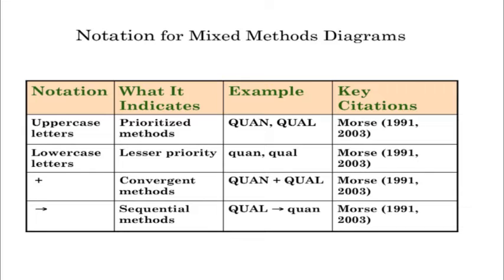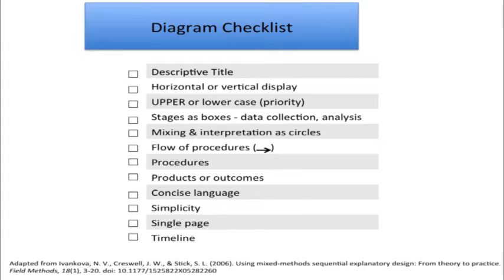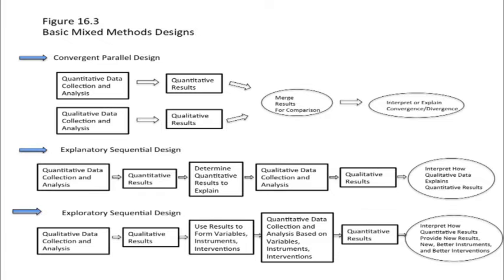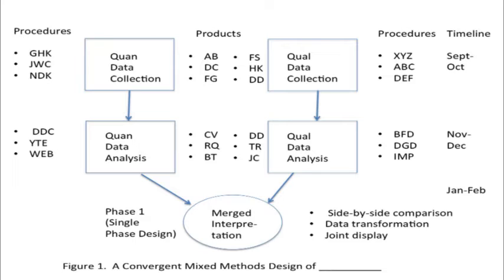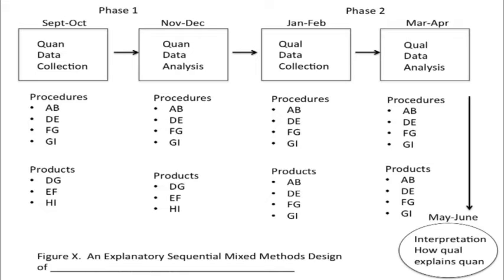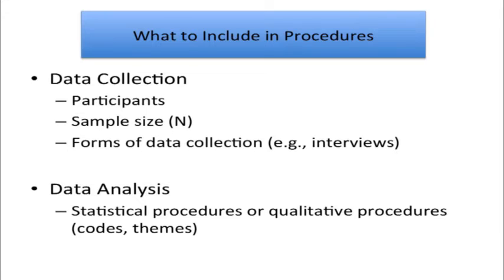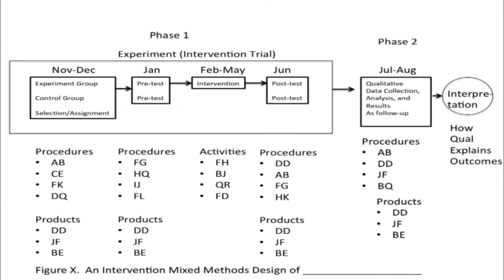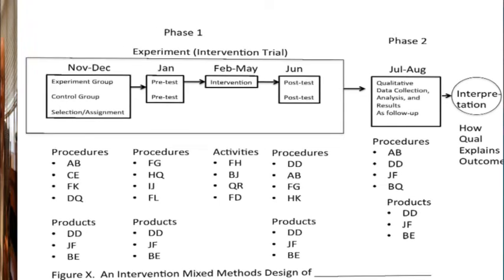How to Diagram Your Mixed Methods Procedures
Want to know more about mixed methods research design?

In this video of our Mixed Methods mini workshop, Dr. John Cresswell, adjunct professor and senior research scientist of the Mixed Methods Program at the University of Michigan, provides an overview of how you can diagram your mixed methods research procedures.

ABOUT THE UNIVERSITY OF MICHIGAN MIXED METHODS PROGRAM
At the University of Michigan, we are building a new hub for mixed methods research led by mixed methodologists Dr. Michael D. Fetters, Dr. Timothy C. Guetterman, and Dr. John W. Creswell. We are an interdisciplinary program bringing together scholars within and outside of the University of Michigan with national/international expertise in mixed methods.

​​Our mission is to promote mixed methods research and scholarship across academic disciplines through education, training, consulting and mentoring with the support of the Department of Family Medicine at the University of Michigan.

ABOUT DR. CRESWELL
John W. Creswell, Ph.D. is the founder and world-renowned scholar in mixed methods. His 27 books (including new editions) in research methods are used around the world and translated into a dozen languages. He held an endowed professor chair at Nebraska, served as the director of the first Mixed Methods Center in the world, co-founded the Journal of Mixed Methods Research(link is external) (SAGE), and he has been a Senior Fulbright Scholar to South Africa (2008) and to Thailand (2012). In 2011 he led a national working group at the National Institutes of Health developing “best practices” for mixed methods research in the health sciences. In spring 2013, Dr. Creswell was a Visiting Professor at Harvard’s School of Public Health and in 2014, he was awarded an honorary doctorate from the University of Pretoria in South Africa. In 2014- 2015 he served as the President of the Mixed Methods International Research Association(link is external) (MMIRA).

Together with Michael D. Fetters, M.D., M.P.H., M.A., he leads the Michigan Mixed Methods Research and Scholarship Program(link is external), which runs workshops and offers consulting services on mixed methods research.